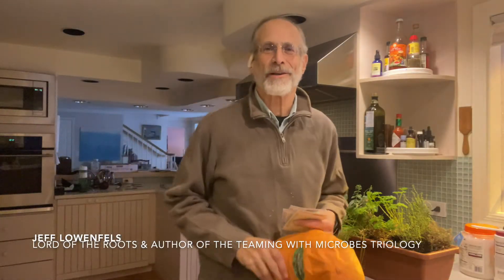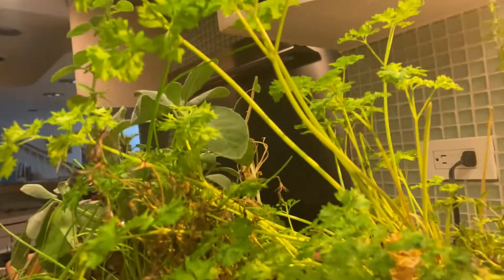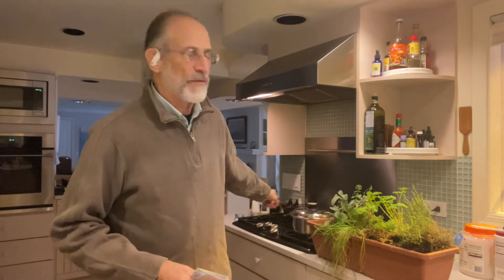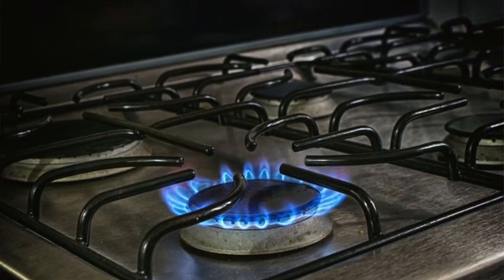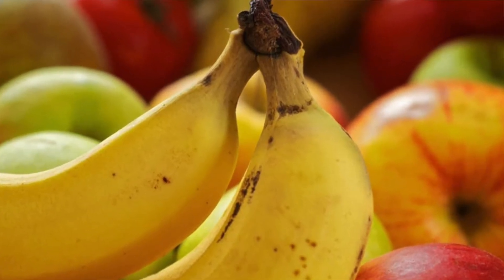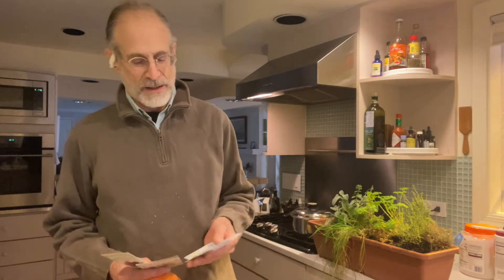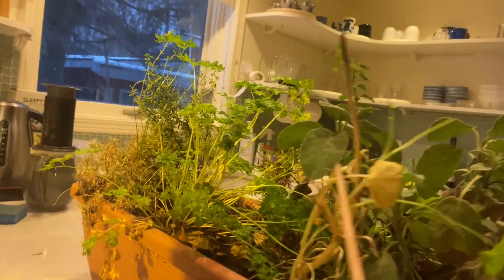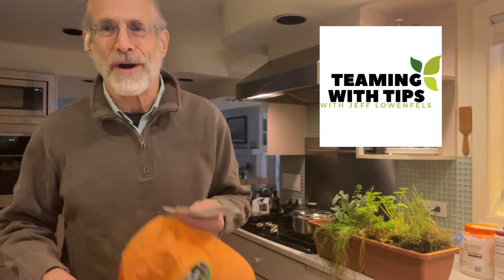Teaming with Tips Episode #031 - Herbs!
Organic gardening "Tipcast". Send Jeff a question today! Email them or send a video submission (No longer than 30 seconds) If we use your clip - you get a FREE Teaming with Tips "Lord of the Roots" T-Shirt!!!